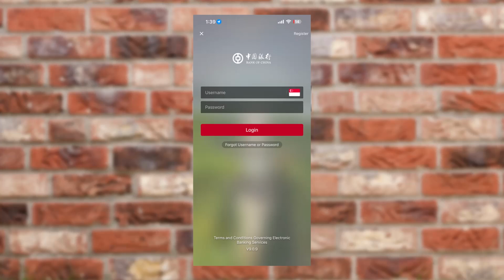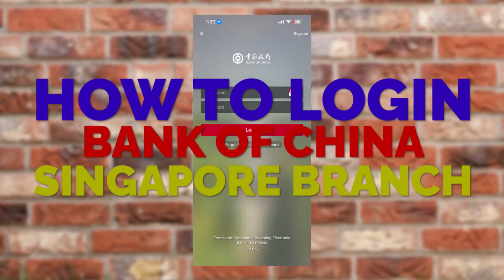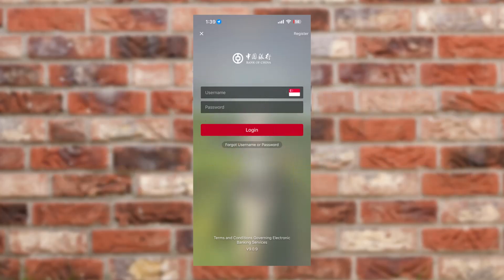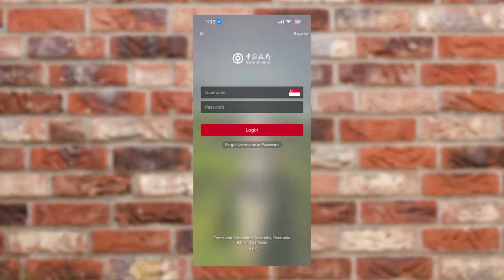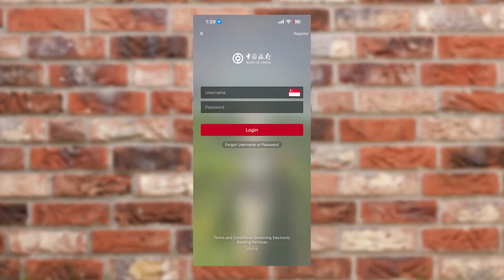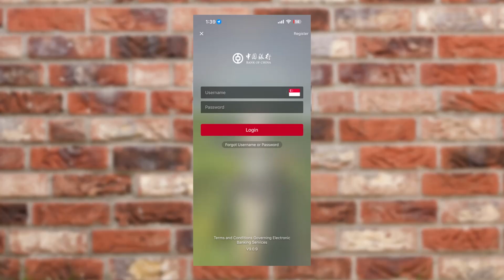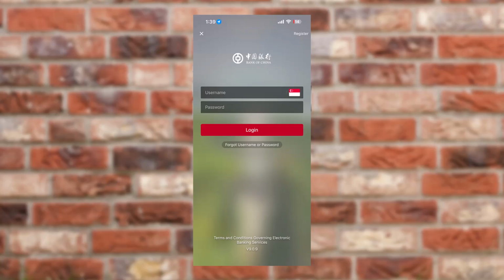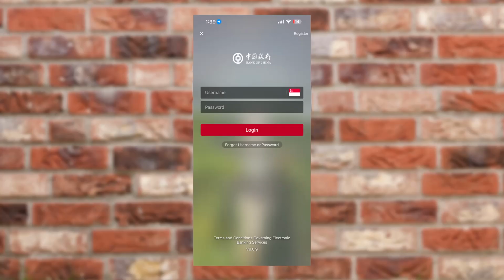How To Login Bank of China Singapore App | Sign In to Bank of China Singapore Online Banking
Trying to log in to your Bank of China Singapore account via mobile app or online banking and not sure how?
In this video, I’ll show you how to sign in to Bank of China Singapore Online & Mobile Banking step by step using your registered credentials.

📌 What this tutorial covers:
– How to login Bank of China Singapore mobile app
– Bank of China online banking sign in on desktop/mobile browser
– Enter your username / customer ID and password correctly
– Complete OTP or security verification
– Enable Face ID / Fingerprint login (if supported)
– Fix Bank of China Singapore login not working issues
– What to do if you forgotten your login details
– Tips for secure online banking access

This guide works on Android and iPhone with the latest Bank of China Singapore digital banking platforms.